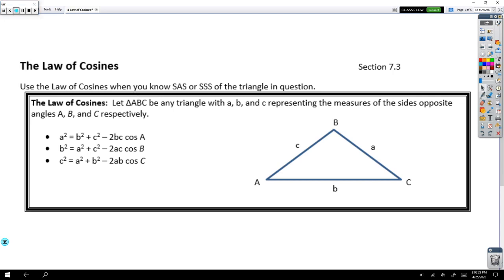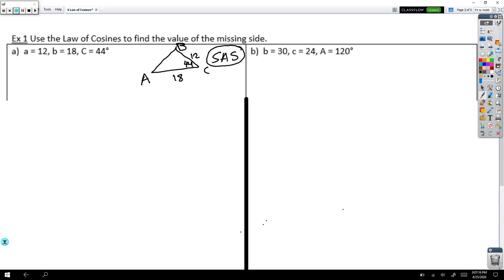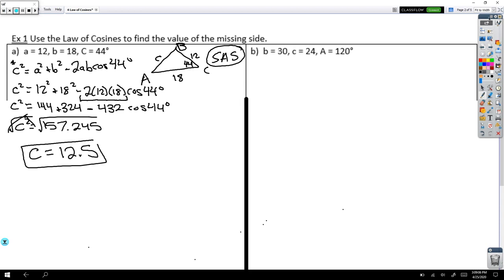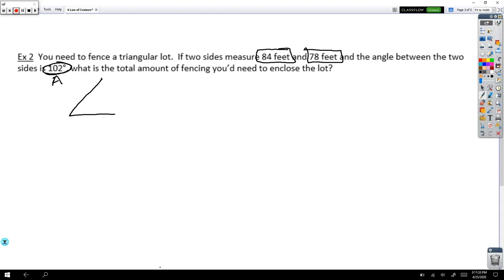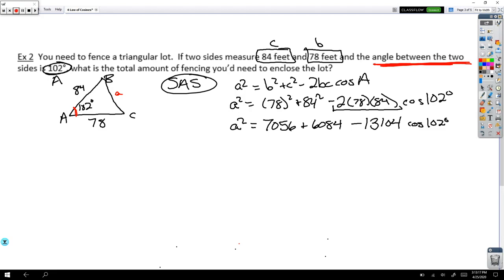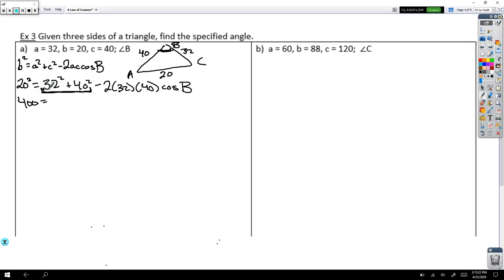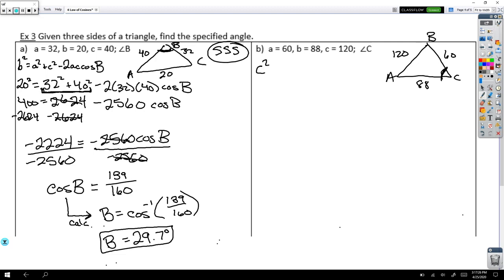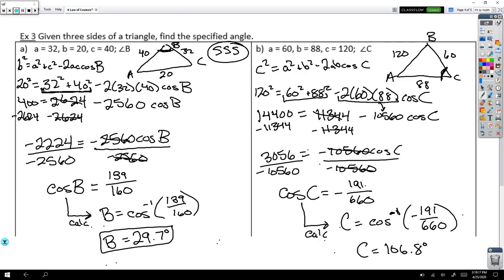Notes- Law of Cosines